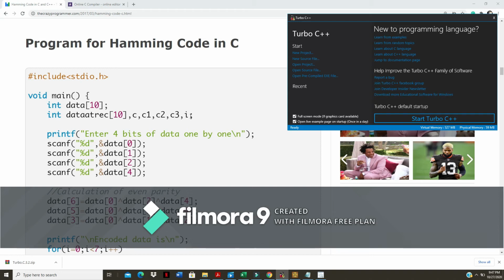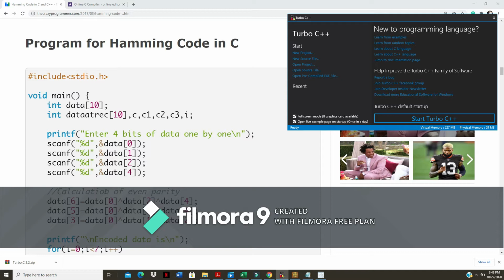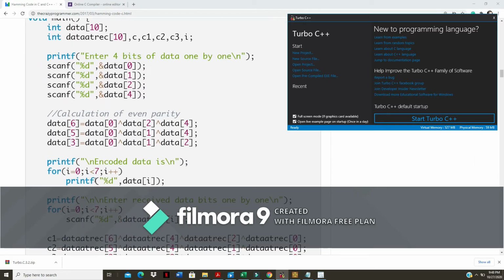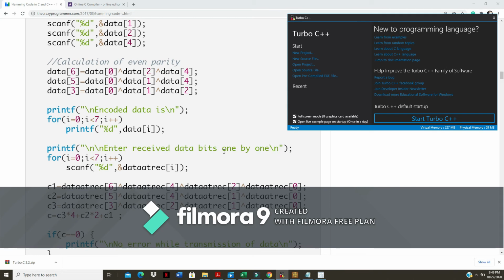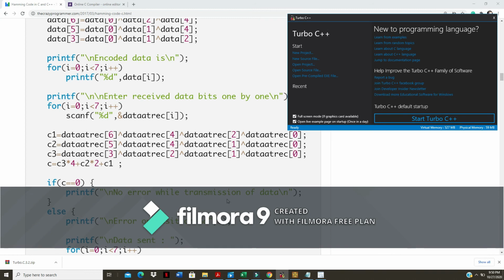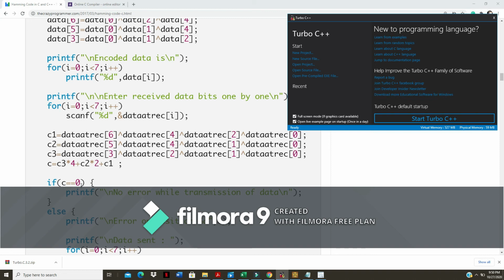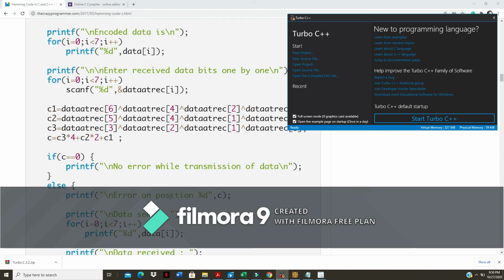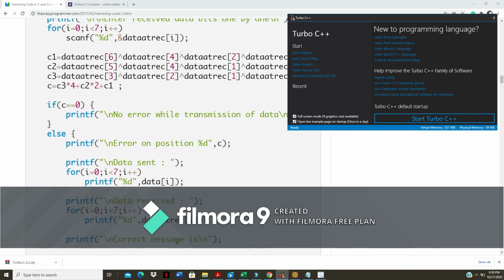hamming code using progmming C explanation